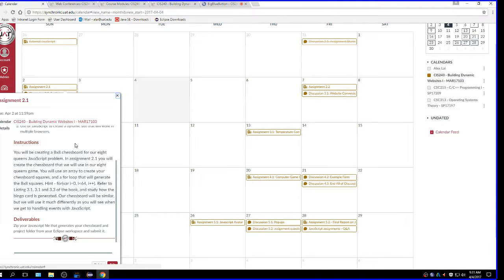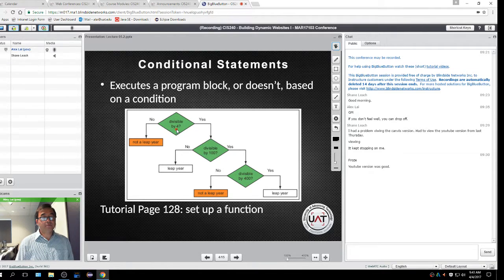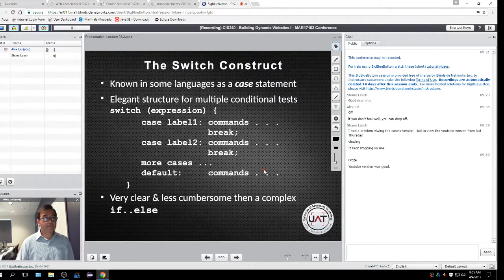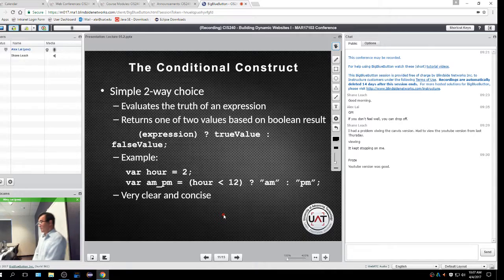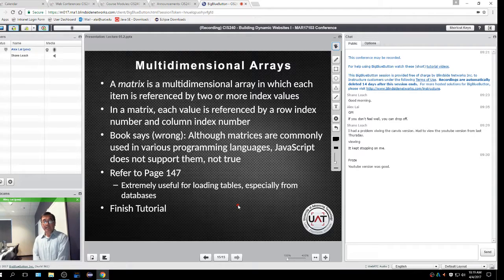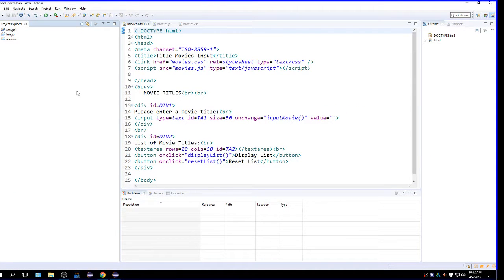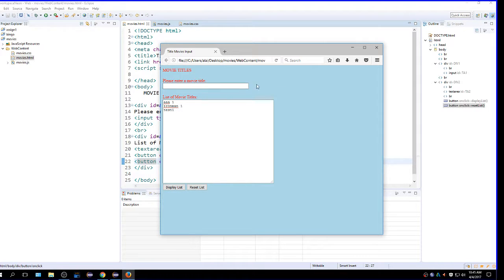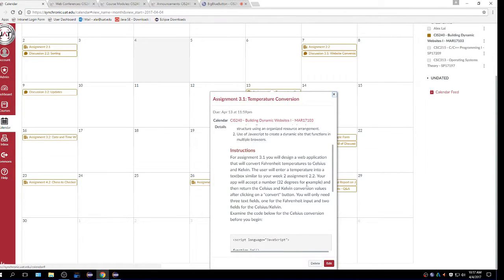UAT Live Stream